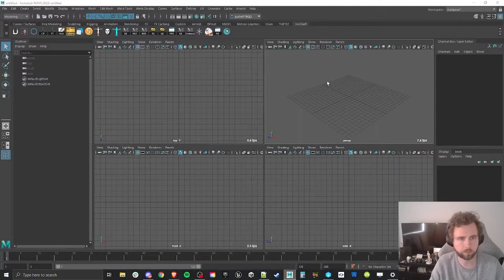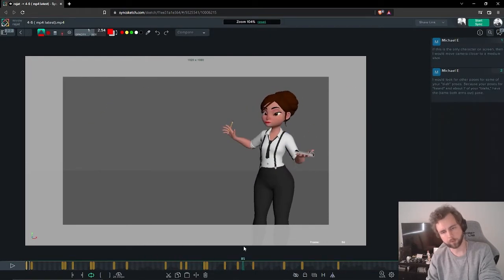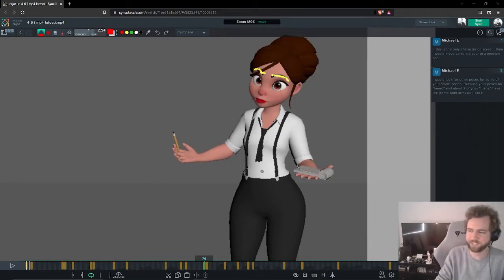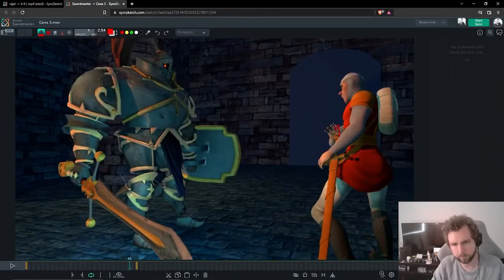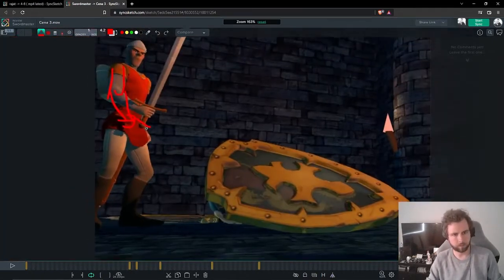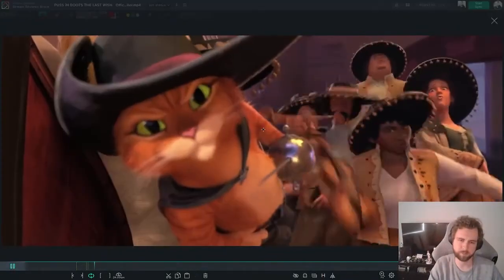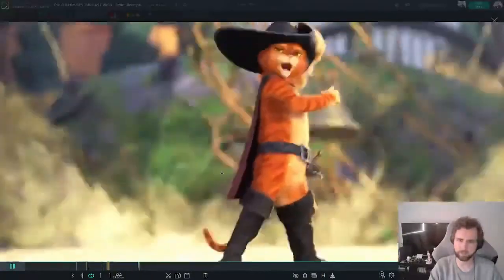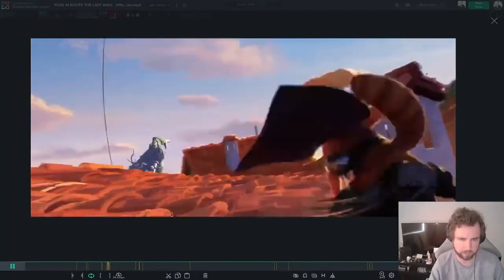Puss In Boots Trailer Animation Analysis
Latest animated film from Dreamworks has a new trailer!

Let's dig into what works and what doesn't!
Agora Anim Review Channel anim review first!